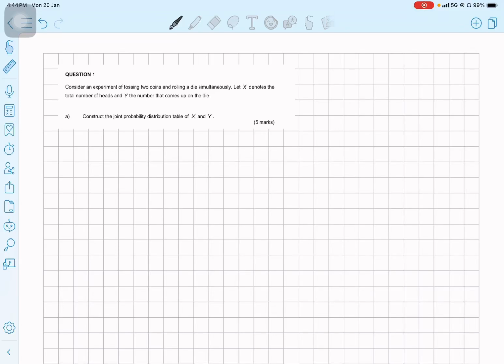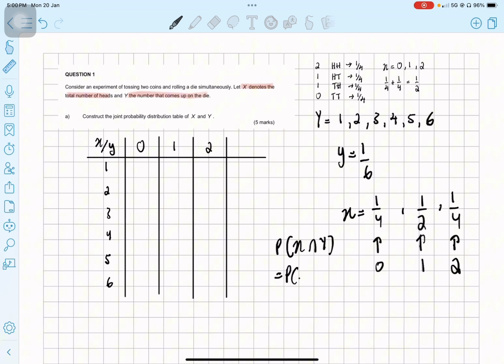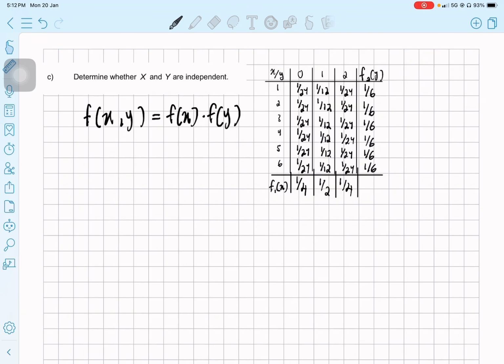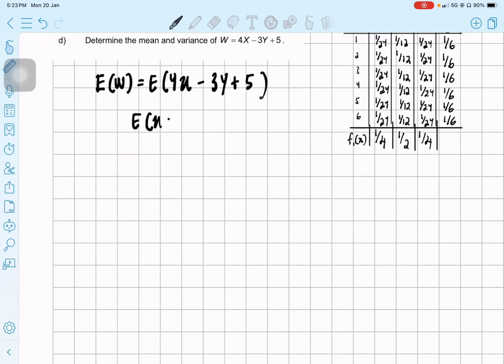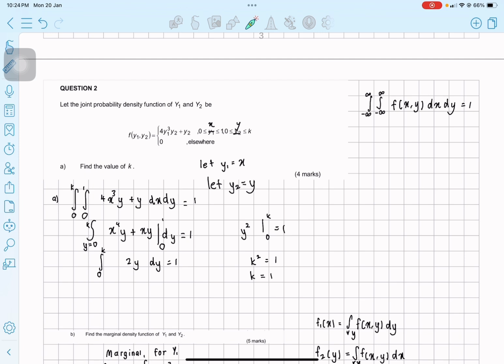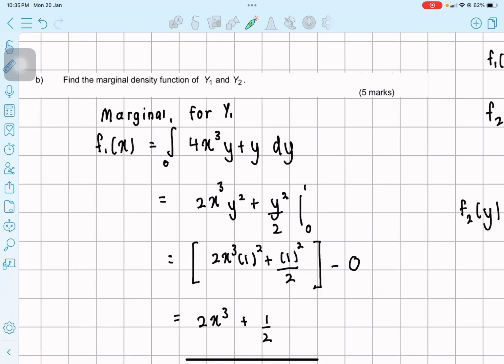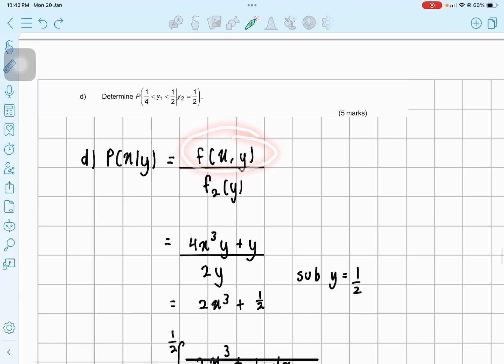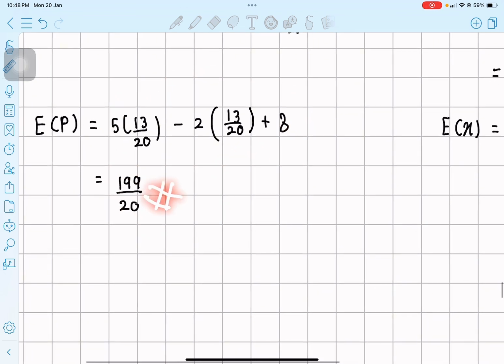ASSIGNMENT STA 223 (VIDEO PRESENTATION)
CS1123B AHADIYAT AQEEF BIN ABDULLAH FADZWA 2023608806
CS1123B MOHAMMAD HAZIQ AIMAN BIN MOHAMMAD HANAFI 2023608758